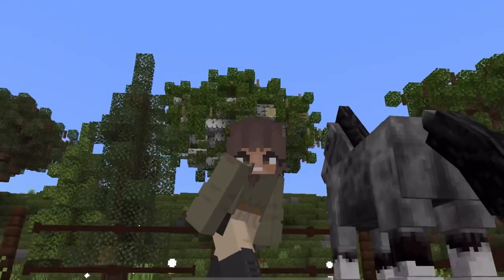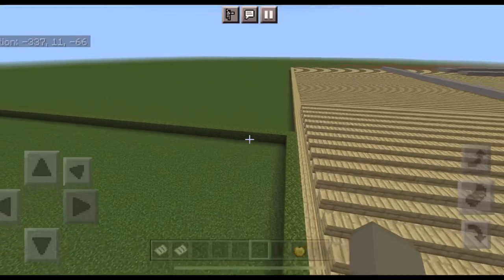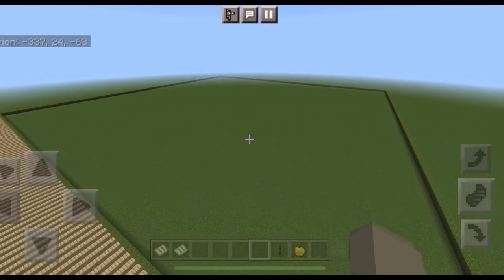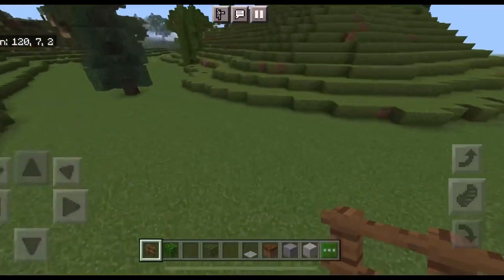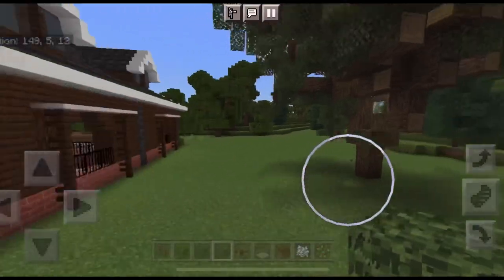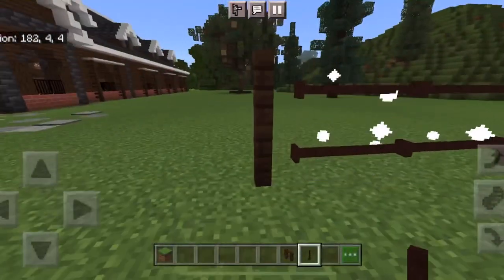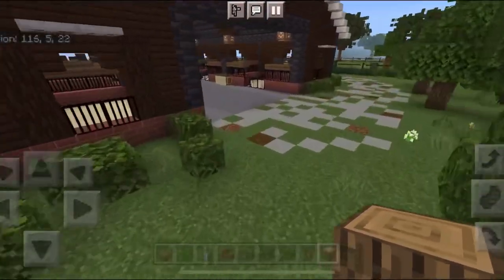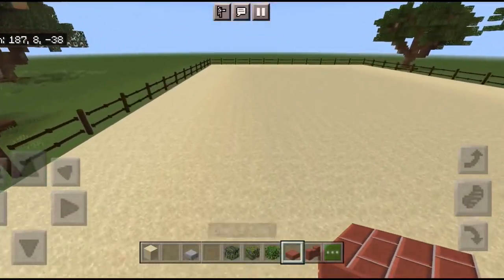How to build a Minecraft Horse Riding Arena | DibbleCraft | Episode 4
Welcome to episode 4!! Let’s build an arena!🐴🌿🌾☀️

~All textures/mods~~

Equestrian fantasy (created by @Johnzel_yt )

“Better bricks” txp